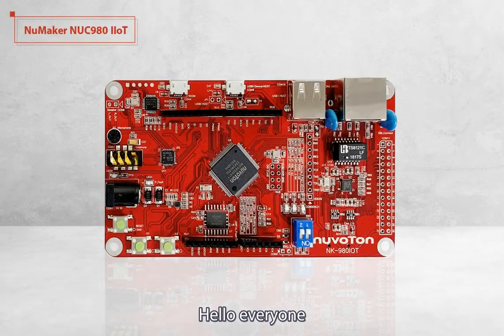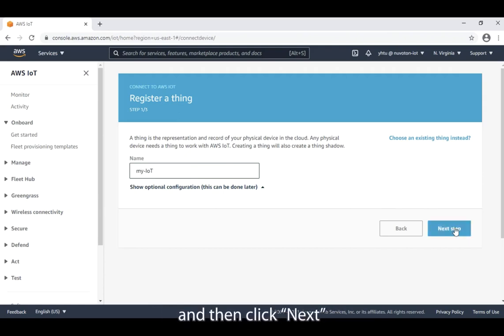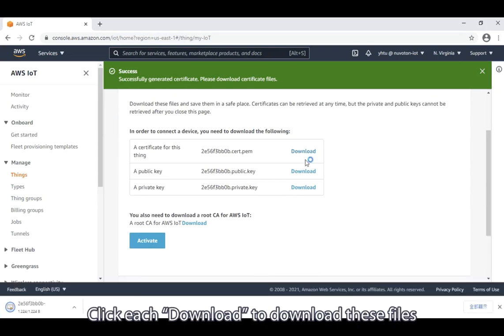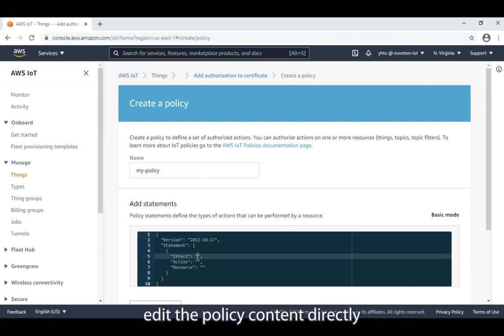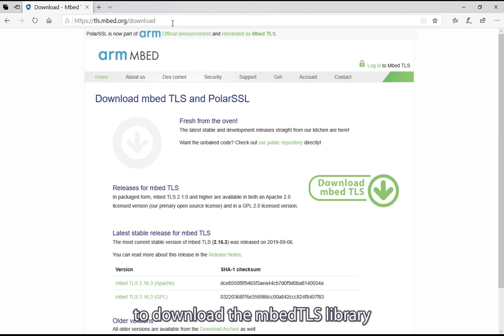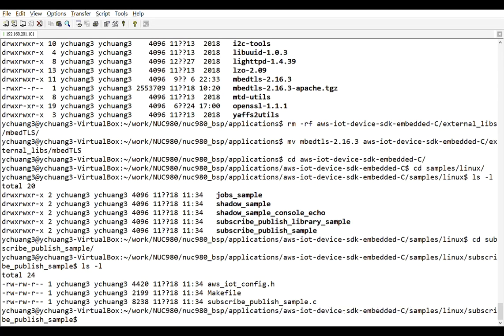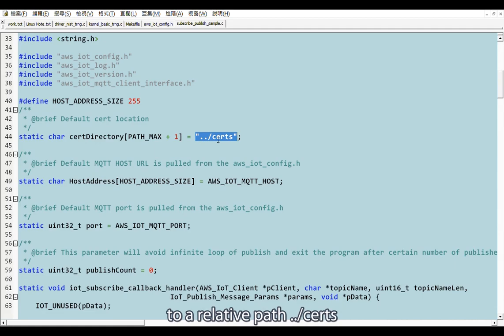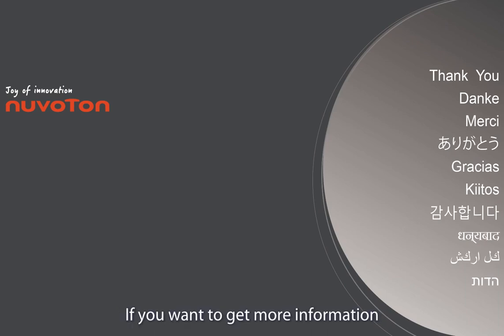Nuvoton NuMaker-IIoT-NUC980 (5) – Connect to AWS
Take Nuvoton NuMaker-IIoT-NUC980 running Linux as the platform and learn how to develop various functions. Watch this video, you will learn how to use Ethernet to connect to AWS IoT service on NuMaker-IIoT-NUC980 board.